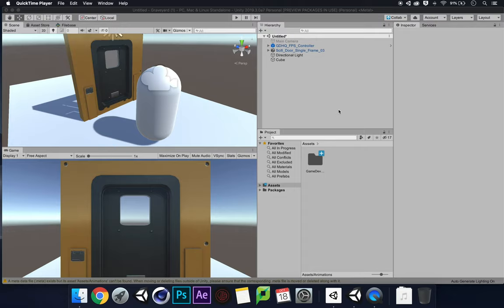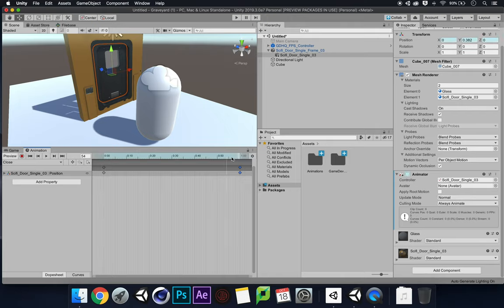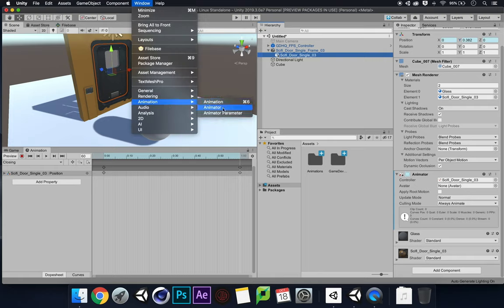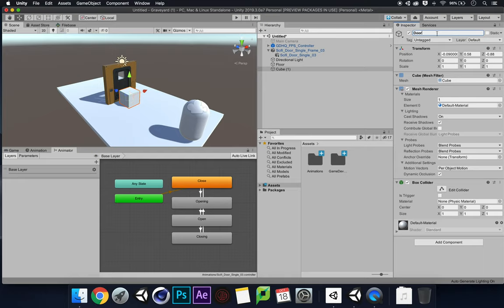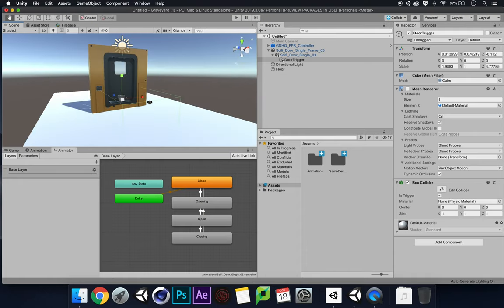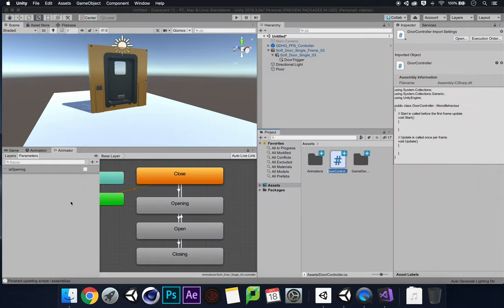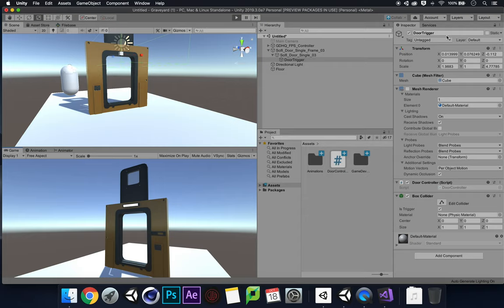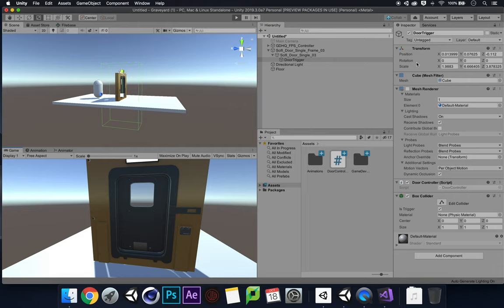Unity 3D: Animate & Trigger A Door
Using states and transitions to animate a trigger and door when a FPS Controller comes in close proximity.